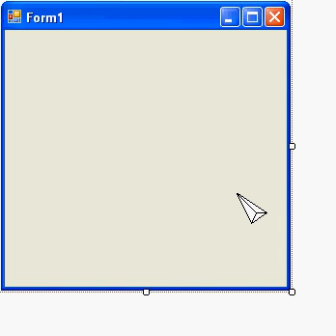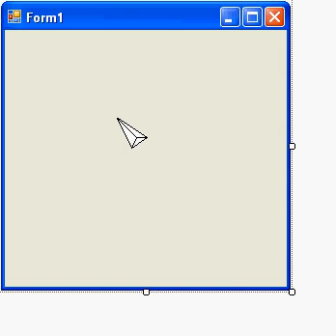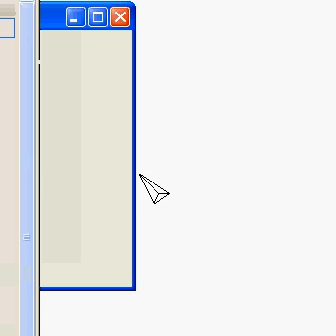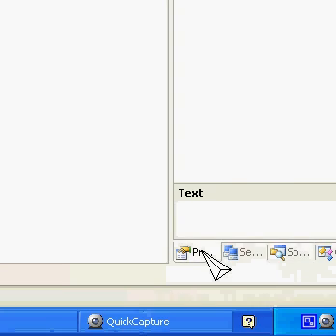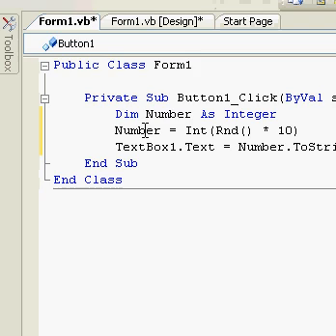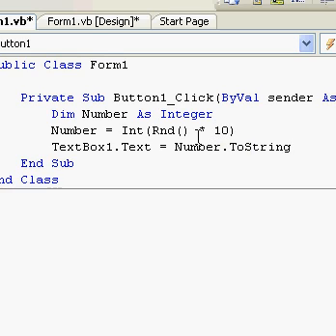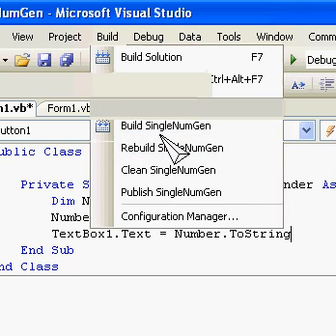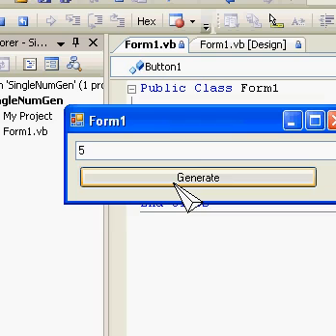VISUAL BASIC 2005 - RANDOM NUMBER GENERATOR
THIS TUTORIAL SHOWS YOU HOW TO MAKE A BASIC RANDOM NUMBER GENERATOR BY CLICKING A BUTTON.